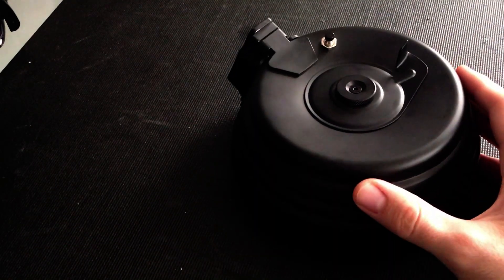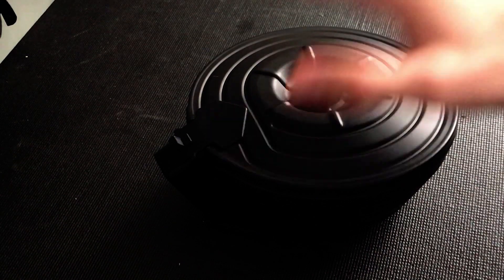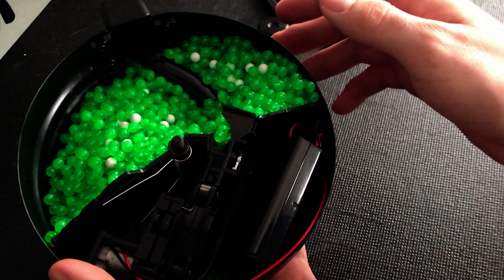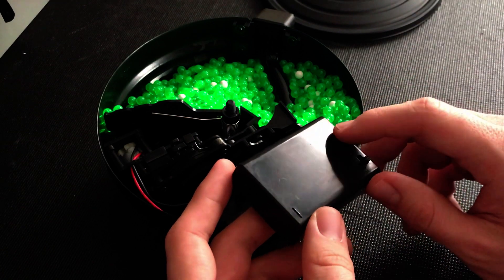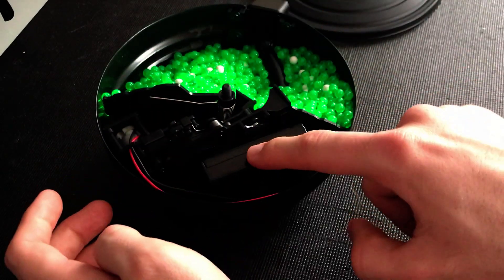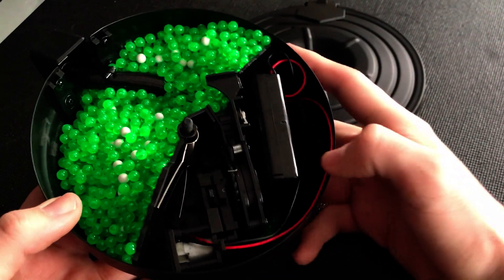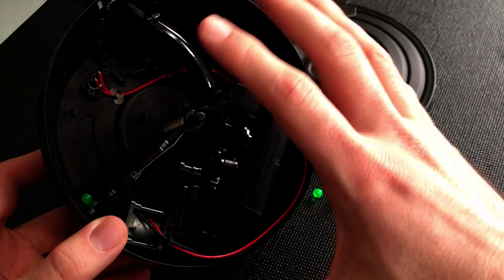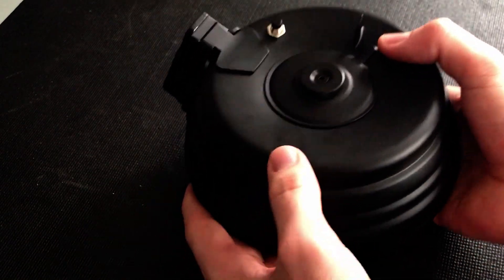Matrix Steel Electric Winding Drum Magazine for AK Series by CYMA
Come support my Vinyl Wrap Channel as well!